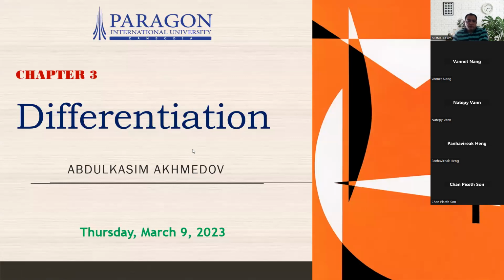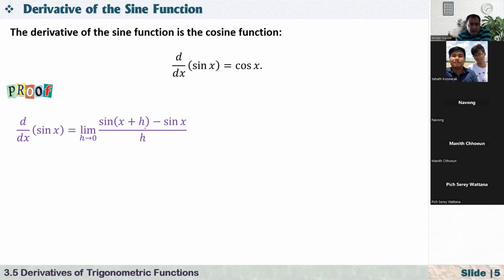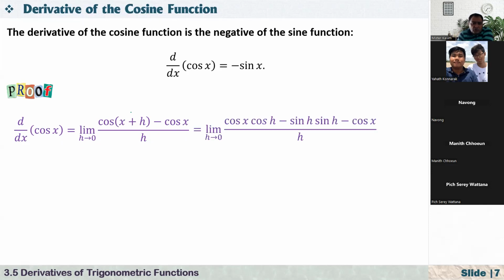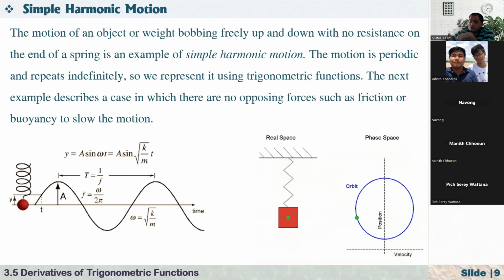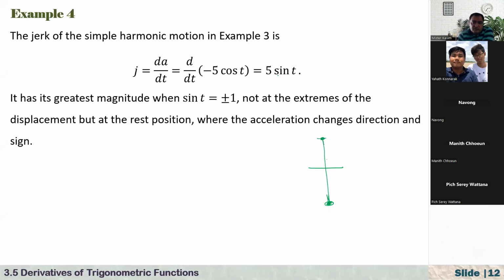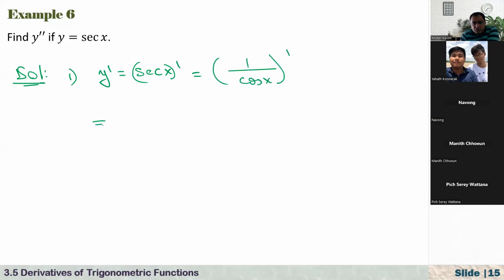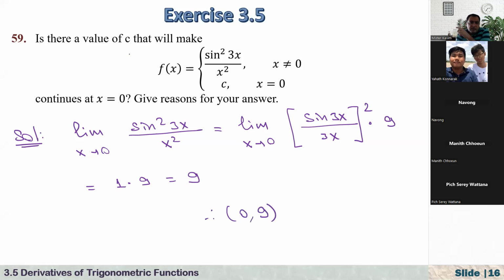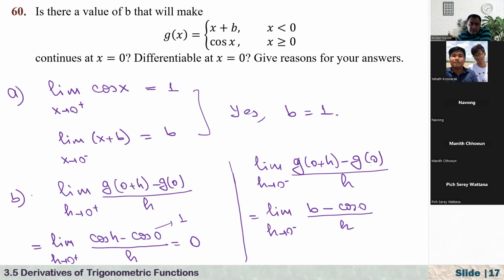M131 | 2023-03-09 | 3.5 Derivatives of Trigonometric Functions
3. DIFFERENTIATION
3.1  Tangents & the Derivative at a Point
3.2  The Derivative as a Function
3.3  Differentiation Rules
3.4  The Derivative as a Rate of Change
3.5  Derivatives of Trigonometric Functions
3.6  The Chain Rule
3.7  Implicit Differentiation
3.8  Related Rates
3.9  Linearization and Differentials